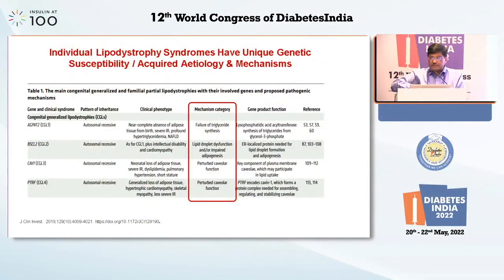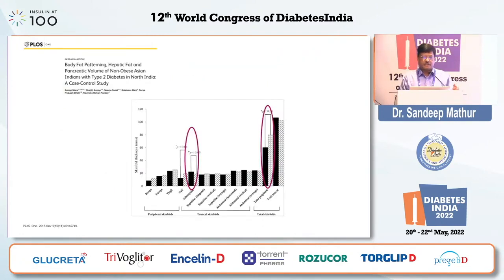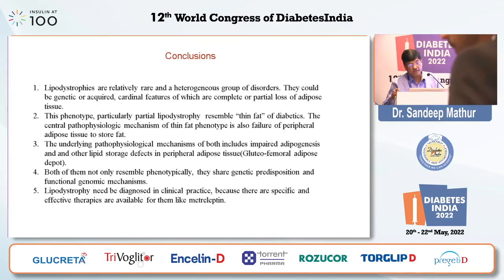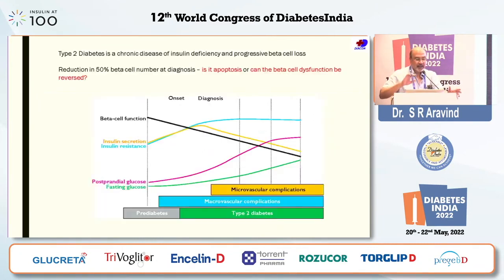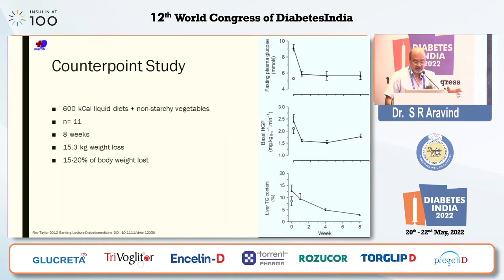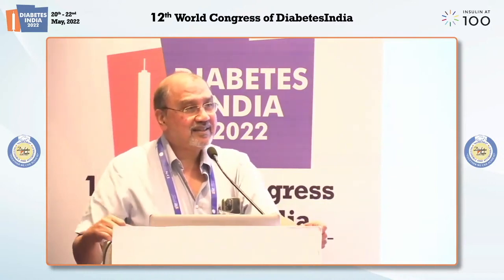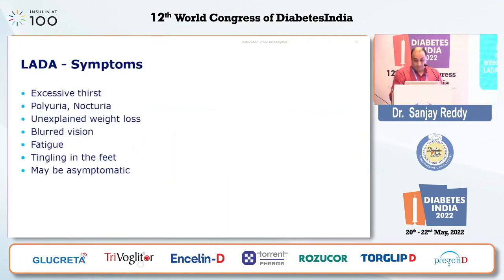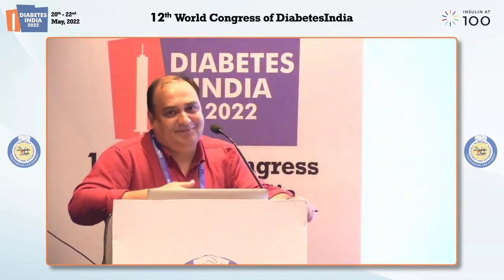State of the art Lectures DAY 2 Dr S S Ajgaonkar Hall